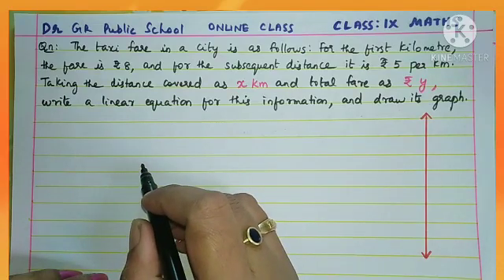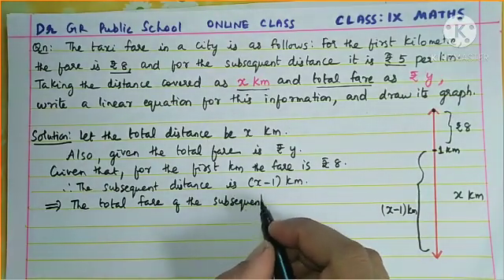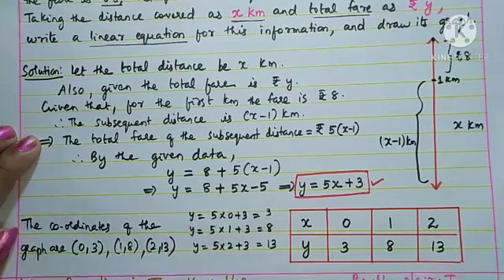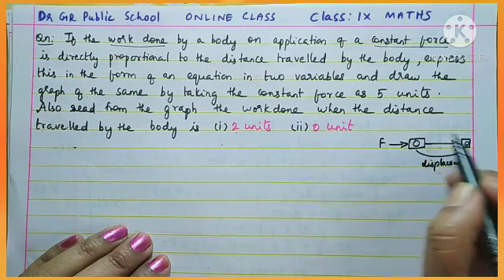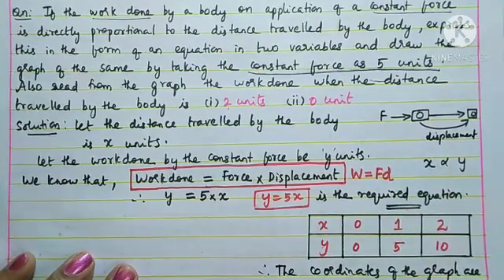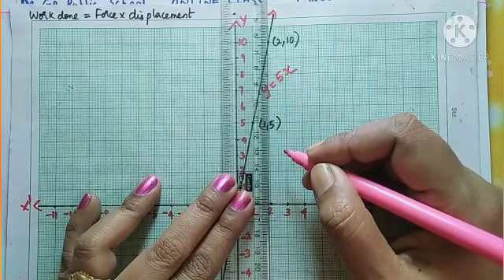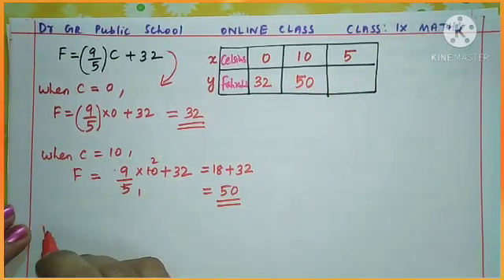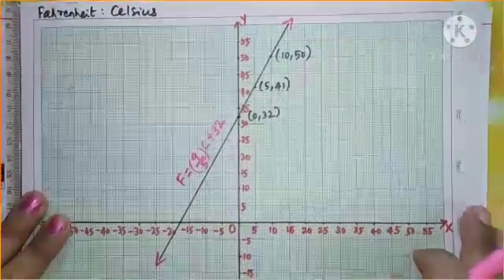CLASS IX MATHS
LINEAR EQUATIONS IN TWO VARIABLES/EXERCISE :4.3/WORD PROBLEMS /by Bindhu Nair J of Dr GR Public School